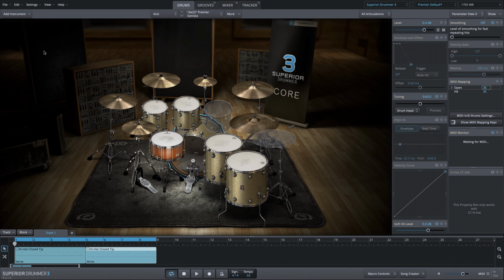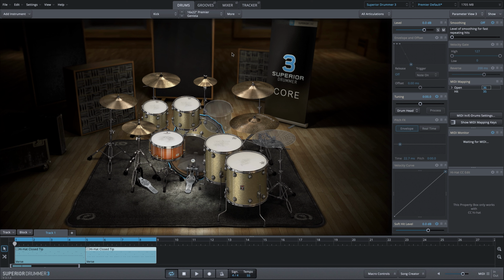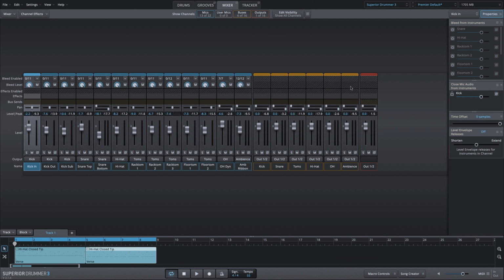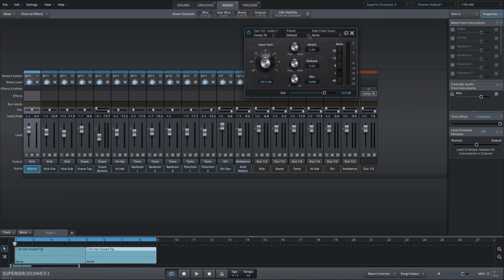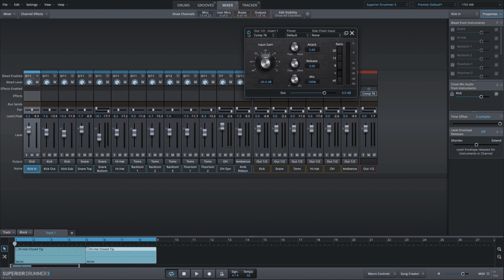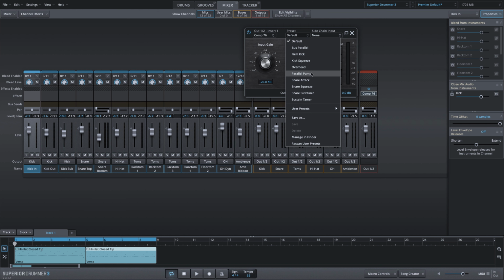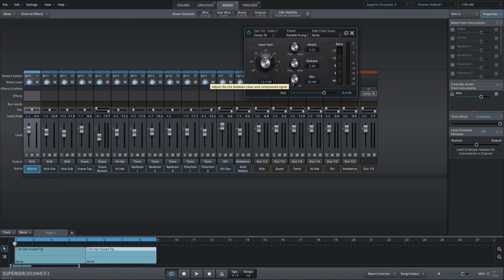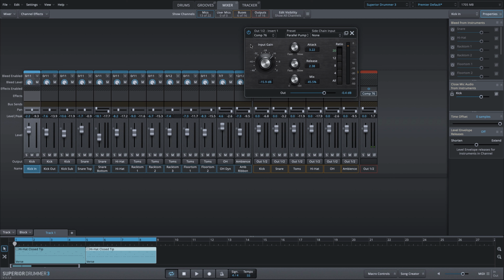Superior Drummer 3 – Quick Parallel Compression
Use the 'Comp 76' "Parallel Pump" preset to quickly create a parallel compression drum mix in Superior Drummer 3.